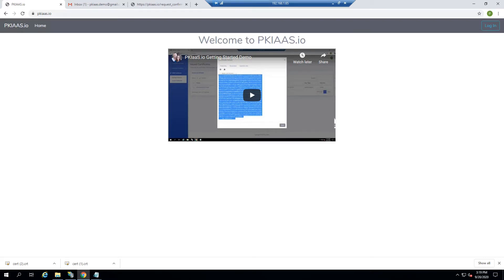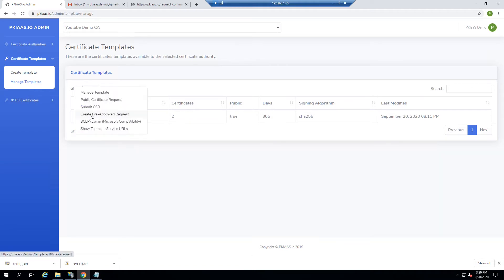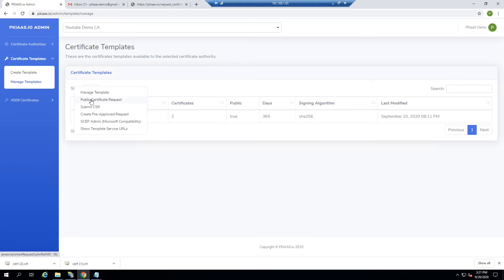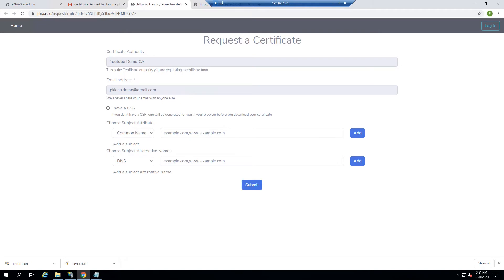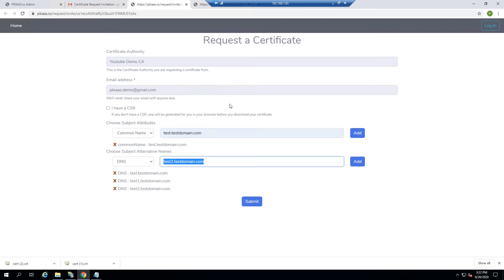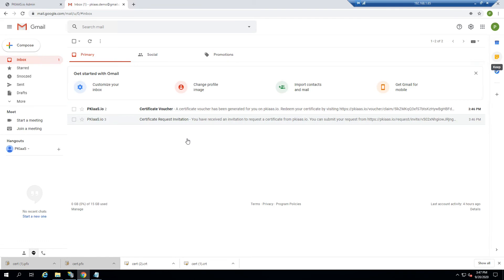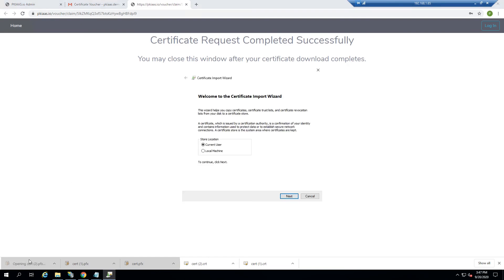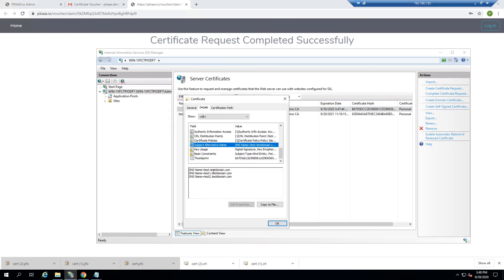PKIaaS.io Certificate Request and Issuance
A quick overview of certificate request and issuance with PKIaaS.io.